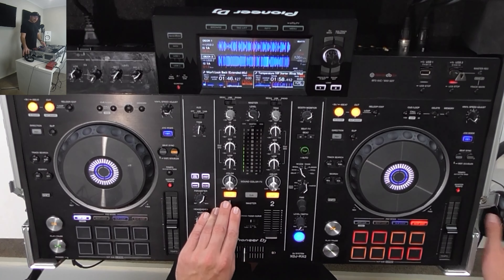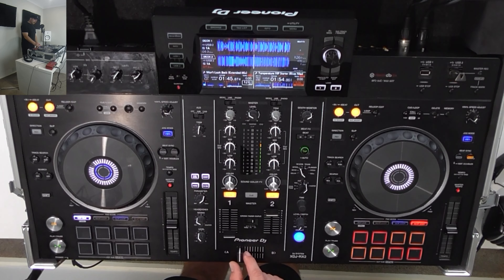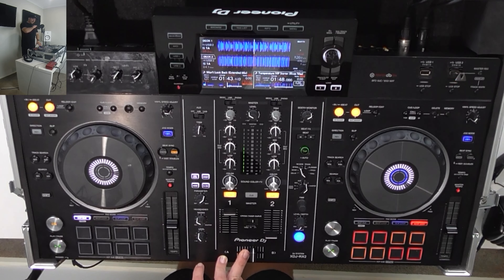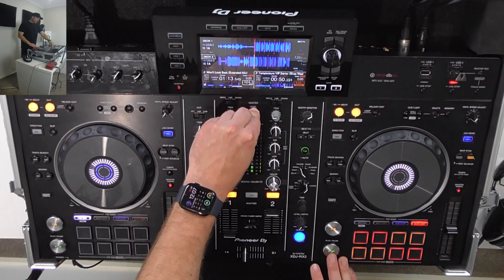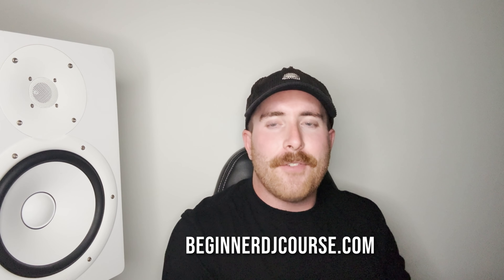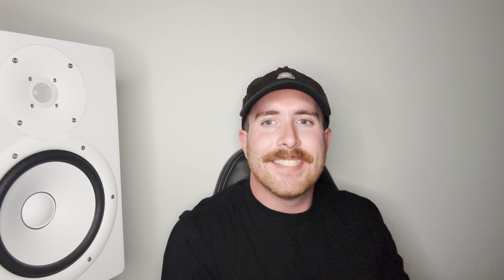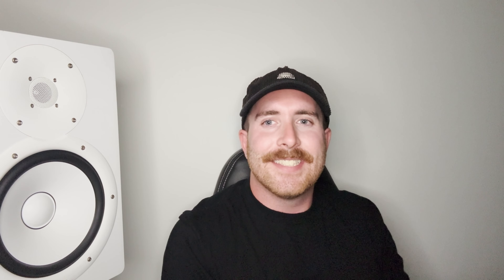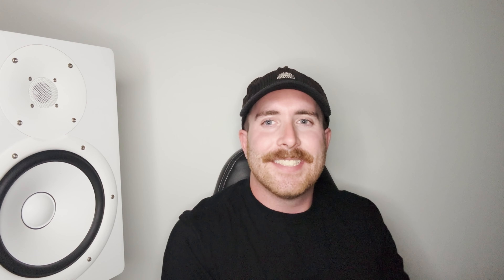How to DJ For Complete Beginners in 2024 | Free Lesson #3 - DJ Controller Tutorial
- If you would like to learn more about this subject or dive into my comprehensive DJ Course, then head to:

In this lesson I will walk you through the XDJ-RX2 DJ Controller which is similar to the club-standard setups you'll find everywhere around the world.

If you'd like to check out more free episodes, head to my Youtube Channel for more!